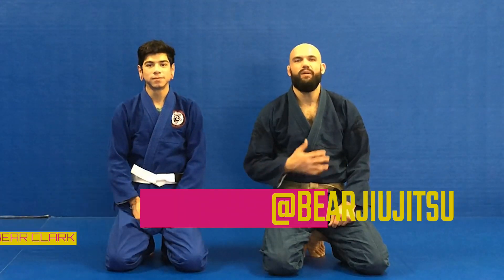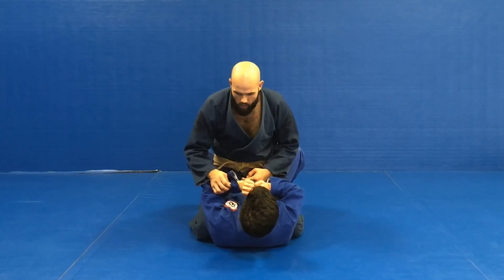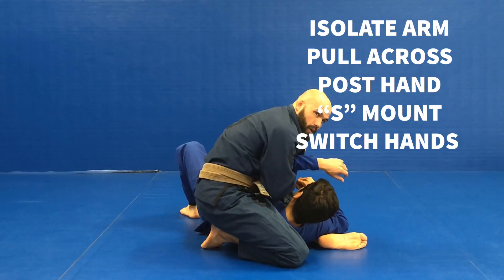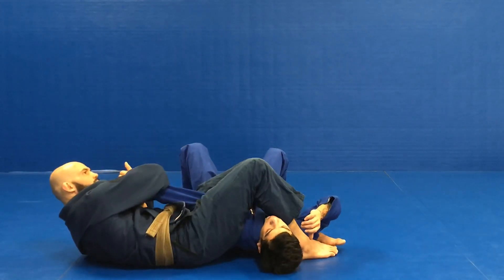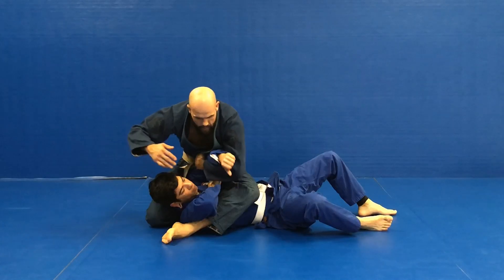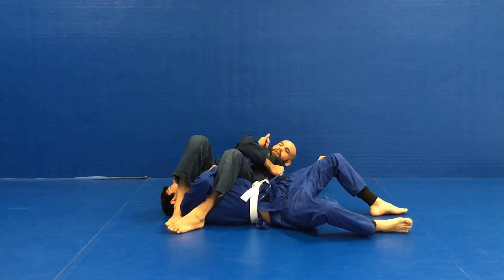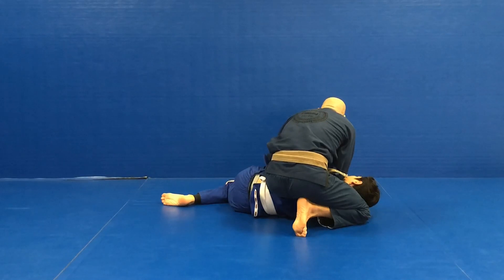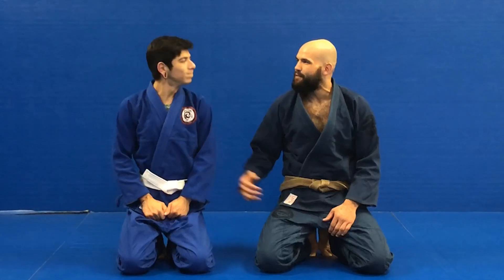BEAR BJJ- ARMBAR FROM MOUNT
BEAR TRAP OF THE WEEK!
Coach Billy demonstrates a armbar from mount.